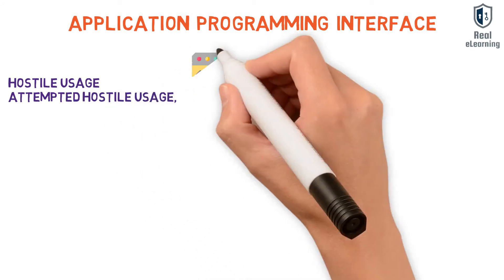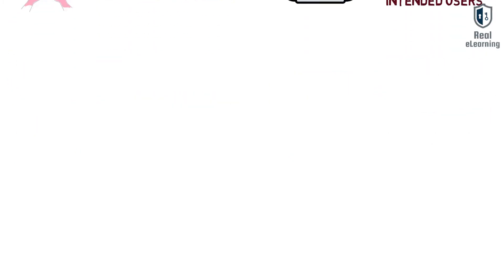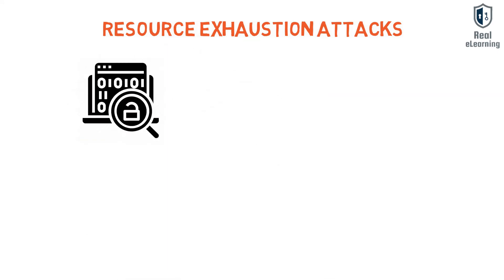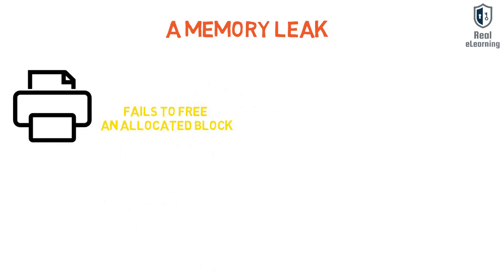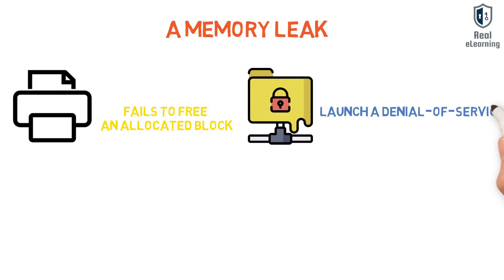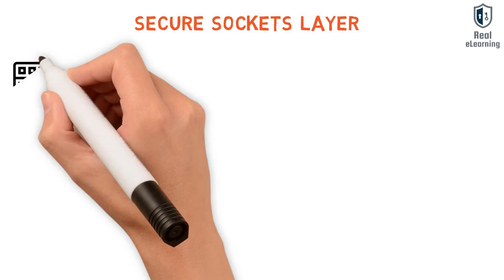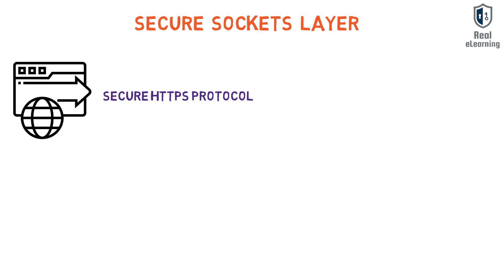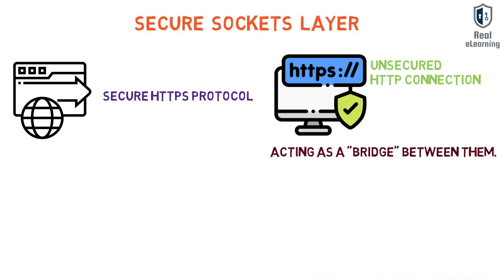What are API, resource exhaustion, memory leak, and SSL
Explanied API, resource exhaustion, memory leak, and SSL